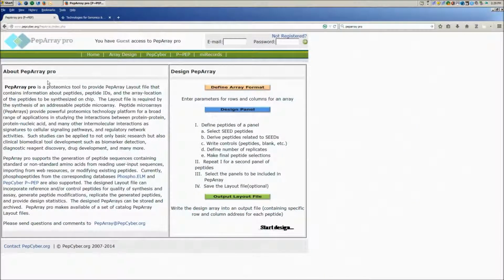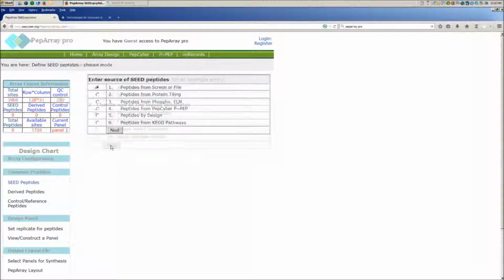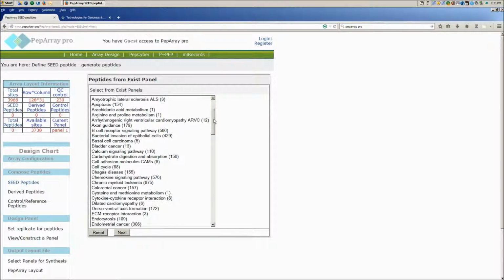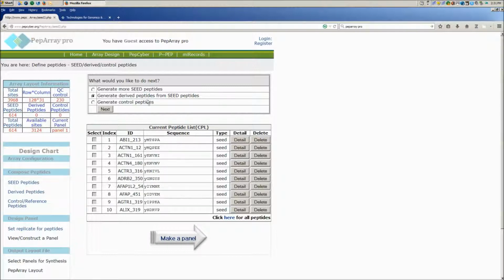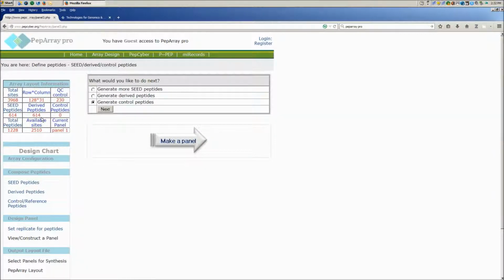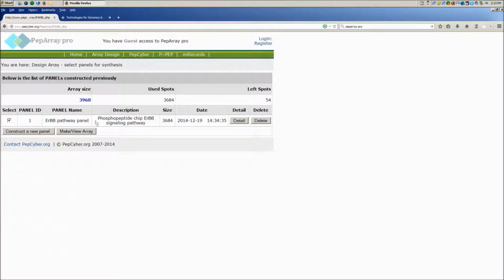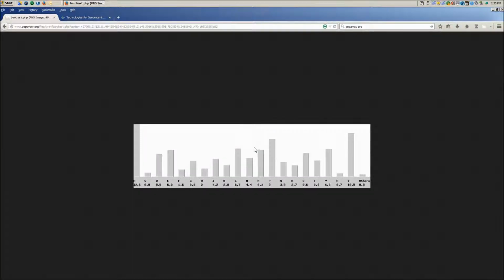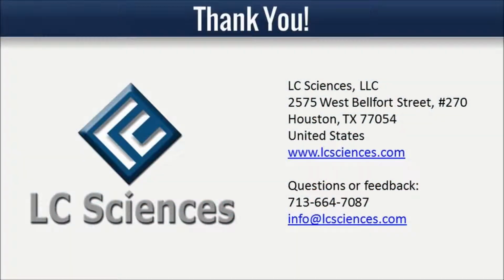Phosphopeptide Microarray Design with PepArray Pro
PepArray pro is a proteomics tool to provide PepArray Layout file that contains information about peptides, peptide IDs, and the array-location of the peptides to be synthesized on chip.  The Layout file is required by the synthesis of an addressable peptide microarray.  Peptide microarrays (PepArrays) provide powerful proteomics technology platform for a broad range of applications in studying the interactions between protein-protein, protein-nucleic acid, and many other intermolecular interactions as signatures to cellular signaling pathways, and regulatory network activities.  Such studies can be applied to not only basic research but also clinical biomedical tool development such as biomarker detection, diagnostic reagent discovery, drug development, and many more.

PepArray pro supports the generation of peptide sequences containing standard or non-standard amino acids from reading user-input sequences, importing from web resources, or modifying existing peptides.  Currently, phosphopeptides from the corresponding databases Phospho.ELM and PepCyber P~PEP are also supported. The designed Layout file can incorporate reference and/or control peptides for quality of synthesis and assay, generate peptide modifications, replicate the generated peptides, and provide design statistics.  The designed PepArrays can be stored and archived.  PepArray pro makes available of a set of catalog PepArray Layout files.